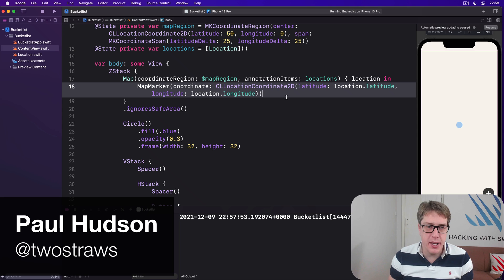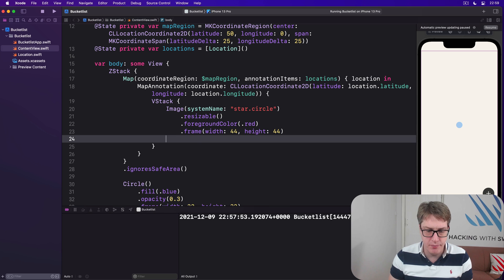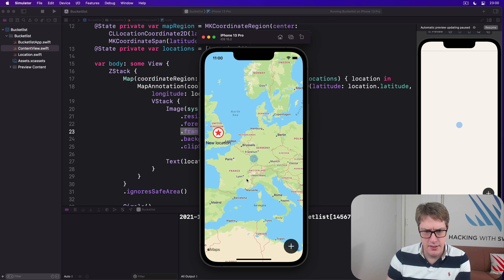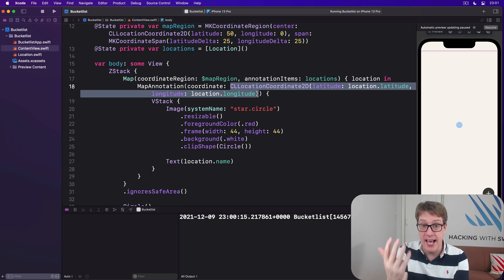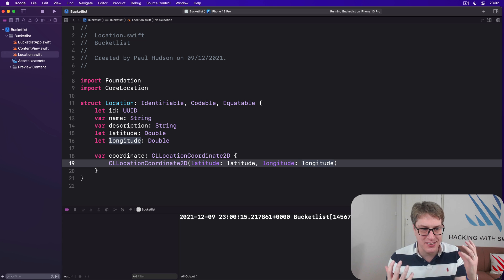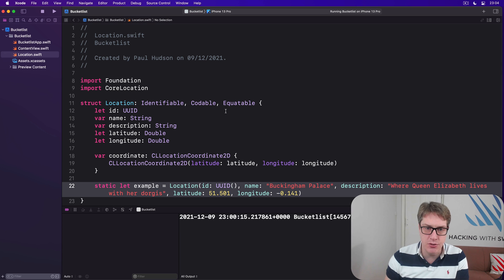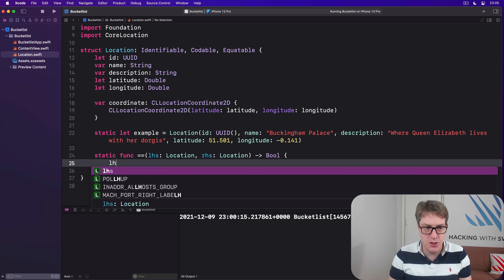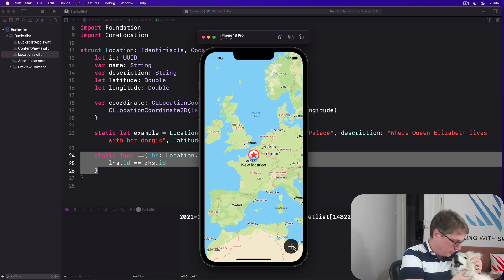iOS 15: Improving our map annotations – Bucket List SwiftUI Tutorial 7/12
7. Improving our map annotations: This video